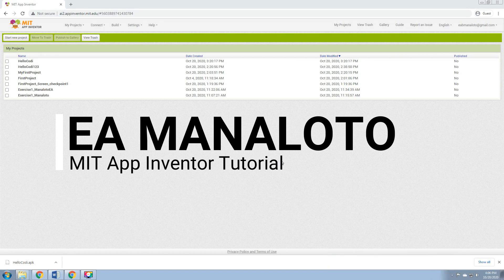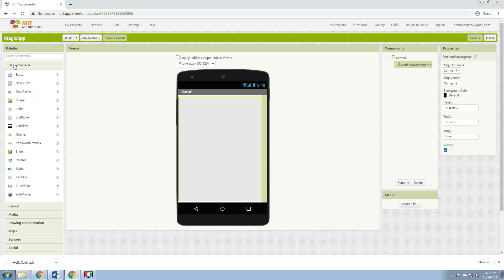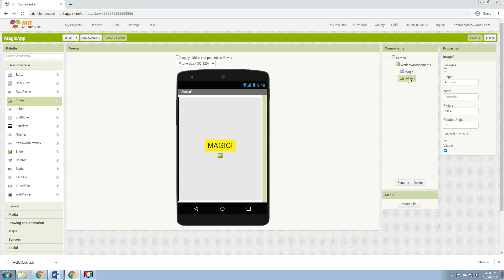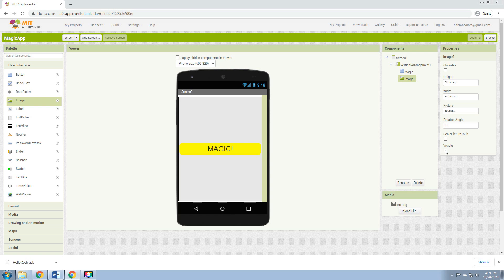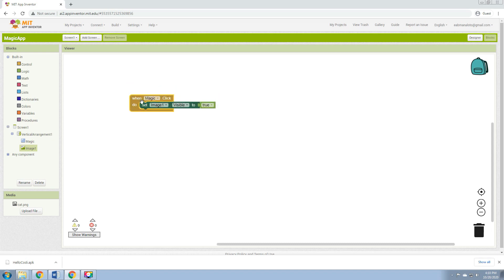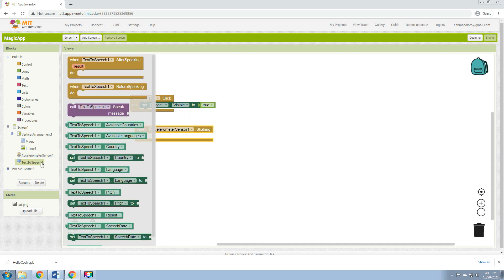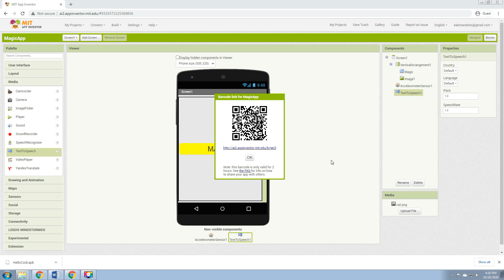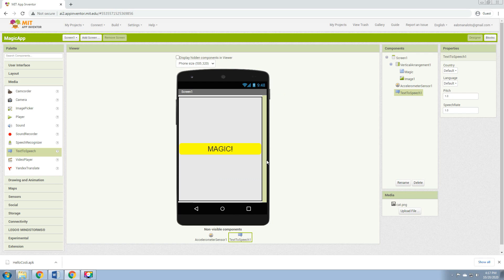MIT App Inventor Magic App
This is a short video tutorial on how to create magic application using MIT App Inventor.